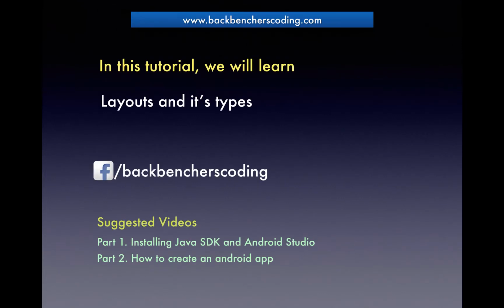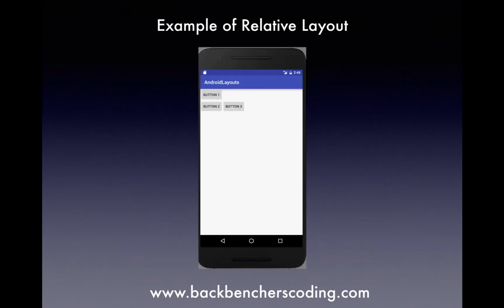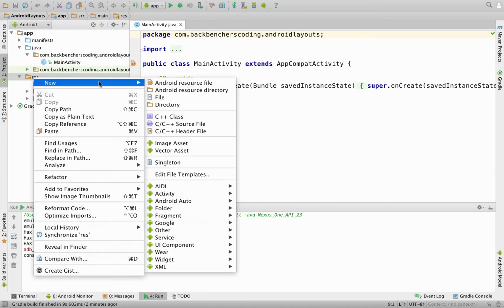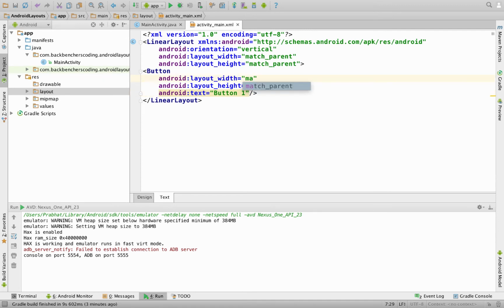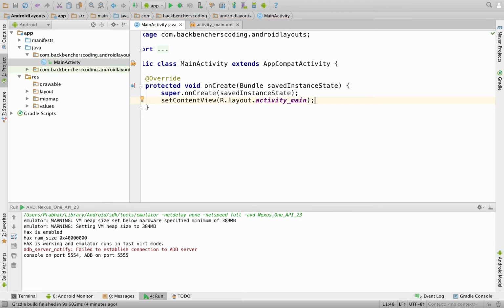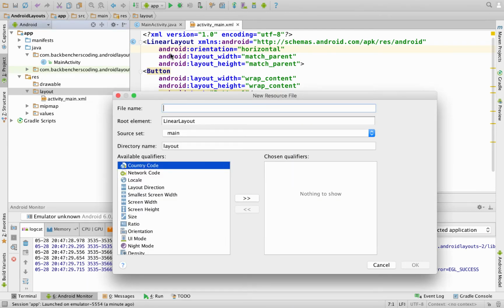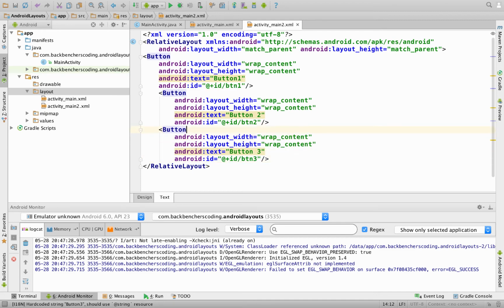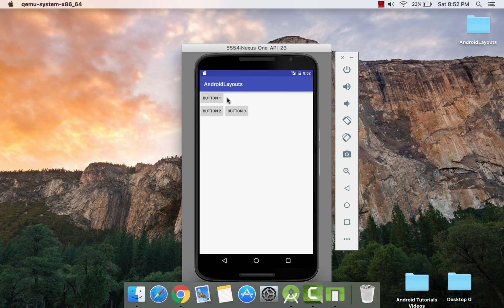Android Layouts Tutorial